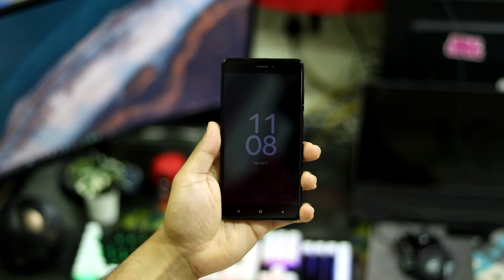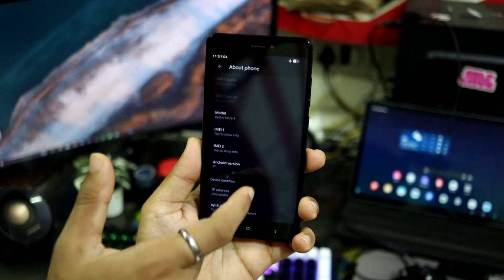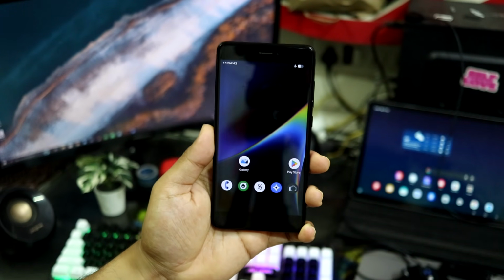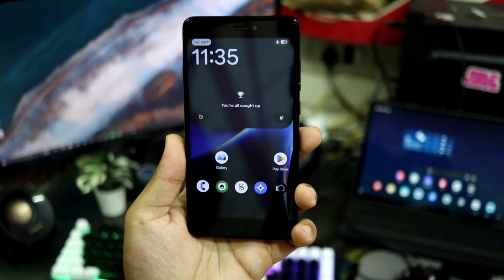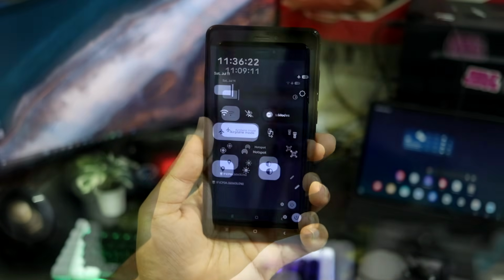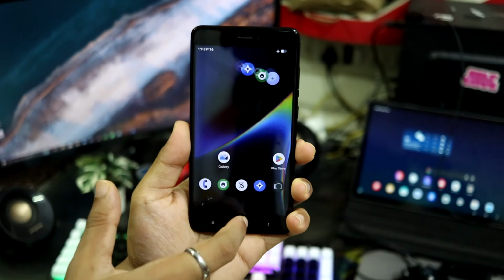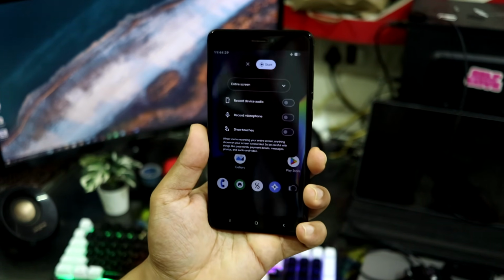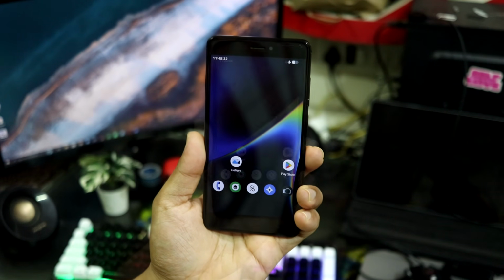Android 17 Custom ROM Early Beta For Redmi Note 4!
EvolutionX v12.1 based on Android 17 is out for Redmi Note 4. This is an early release beta build.

Credits - kamikaonashi

Motorola G57 Power